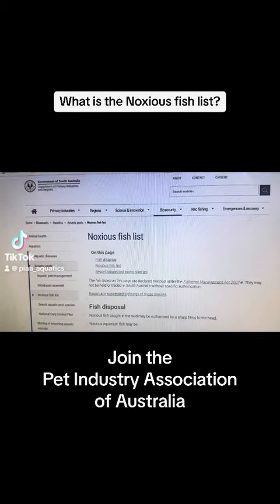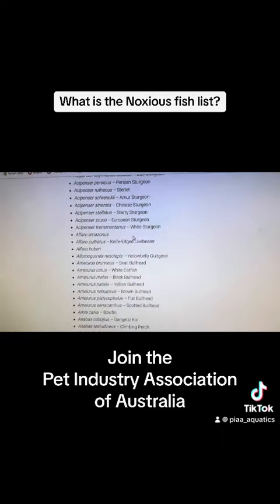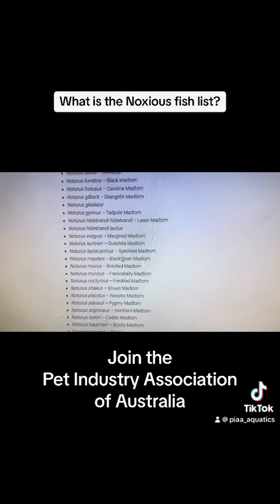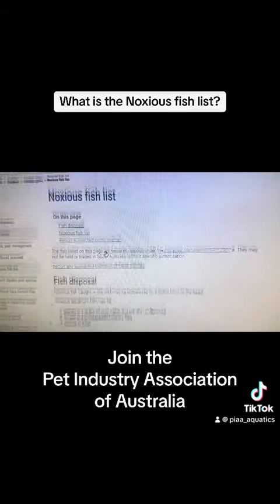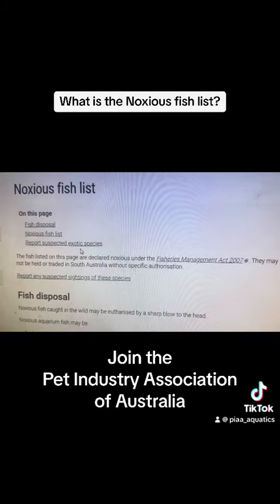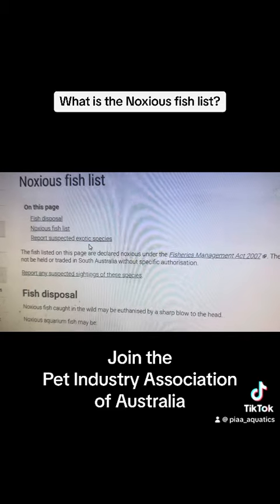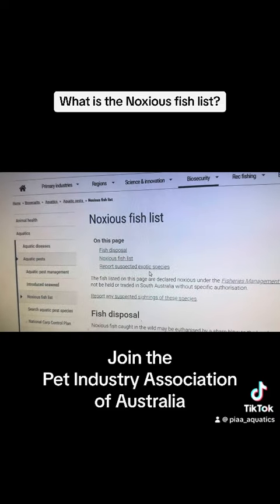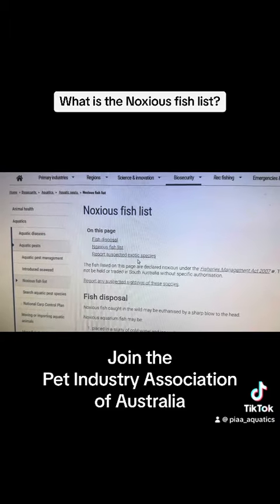What is a noxious fish?